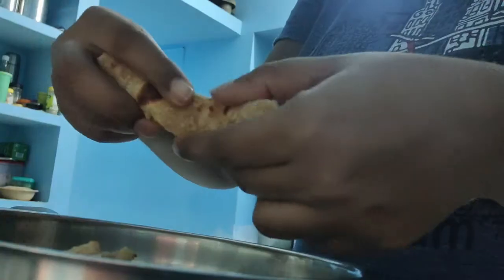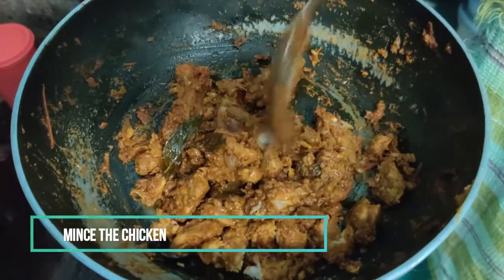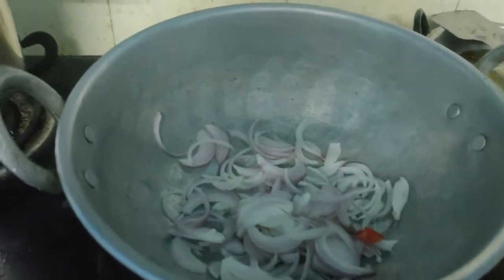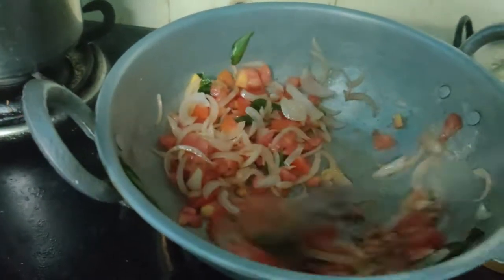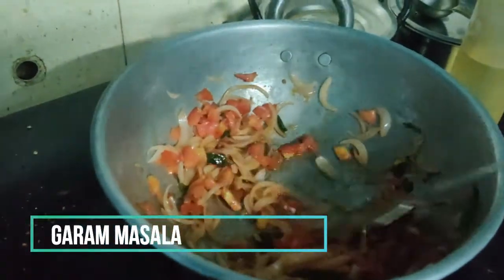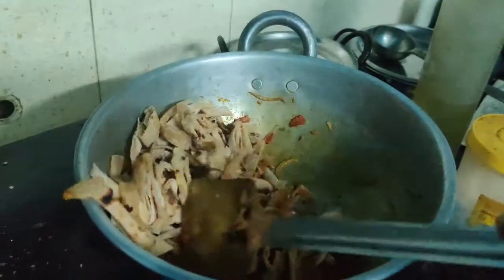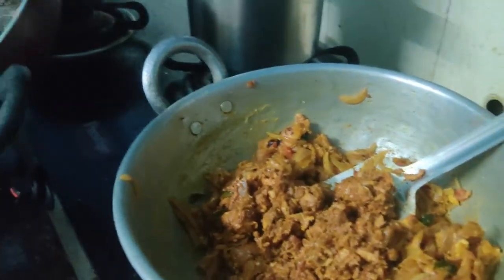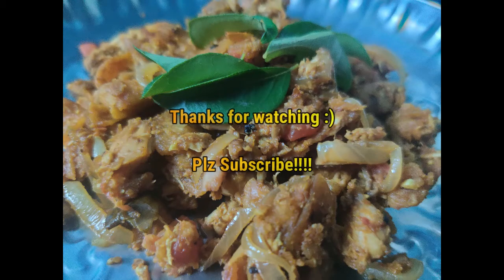Kothu Chapathi/Minced Meat Chapathi Using Leftover Chapathi & Chicken gravy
Quantity  is for 2 people..Meethamana chapathi & chicken gravy vachi  easy ah na recipie